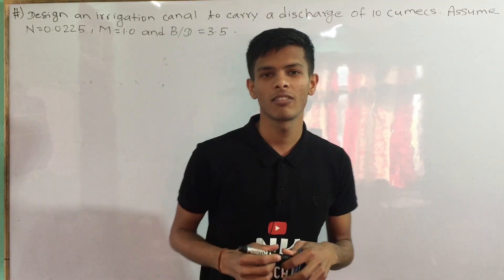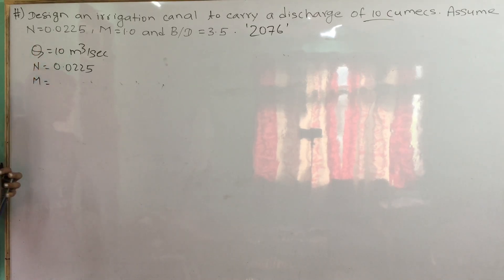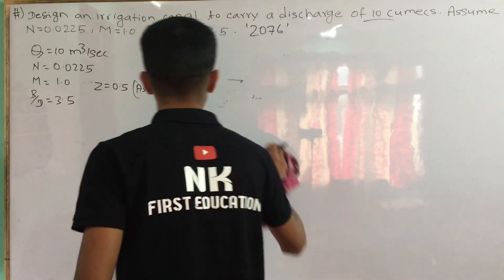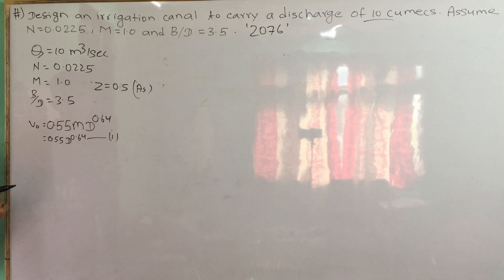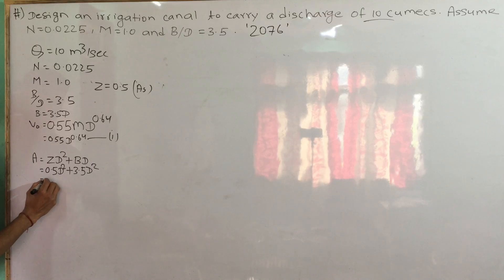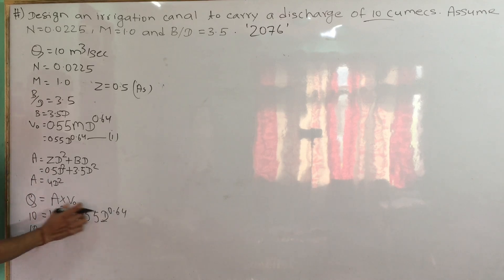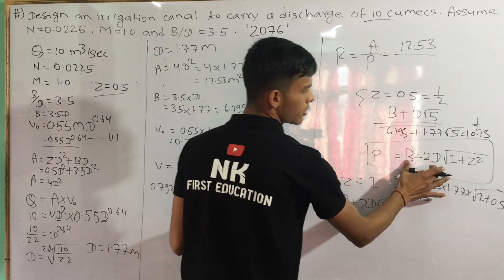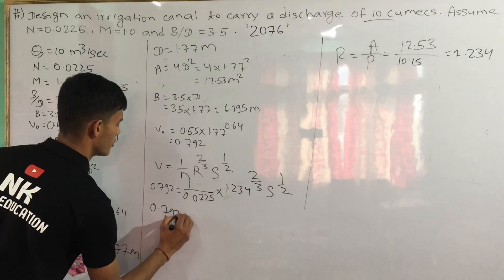irrigation engineering important questions || irrigation numerical || 6th sem irrigation numerical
irrrigation engineering diploma civil engineering,
irrigation 6th semester,

Irrigation engineering important questions diploma,

Irrigation engineering imp,

Diploma civil irrigation engineering,

Ctevt irrigation engineering,

Irrigation and drainage engineering importent question,irrigation by nk first educationirrigation and drainage by nk first educationirrigation important numerical